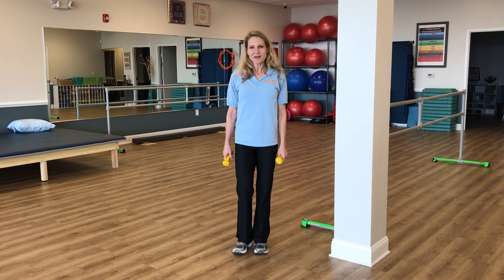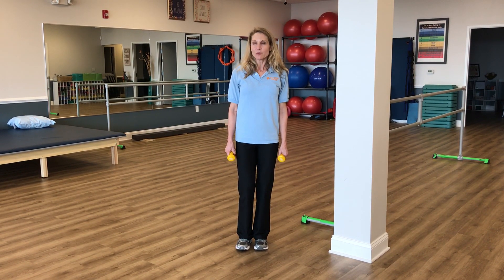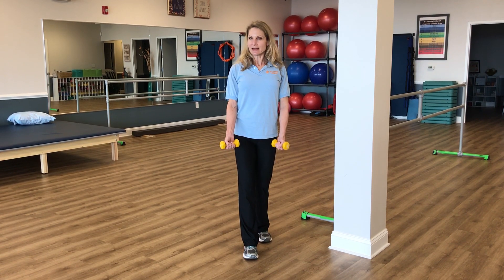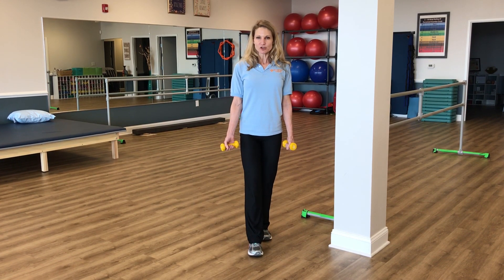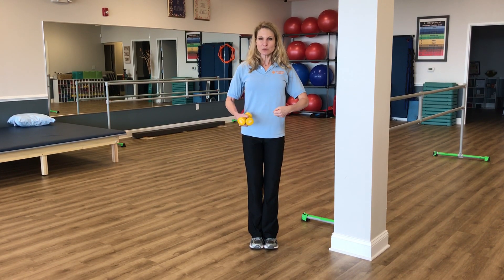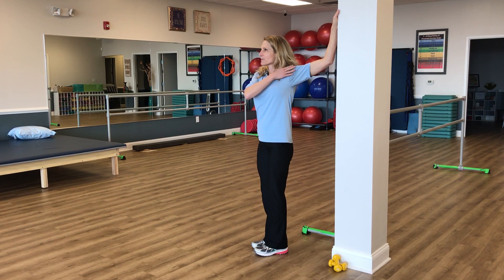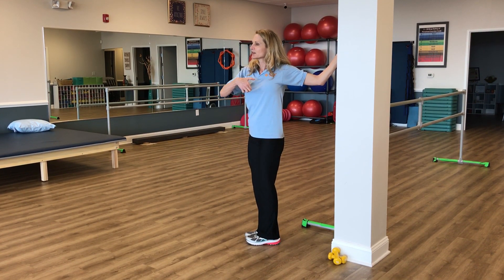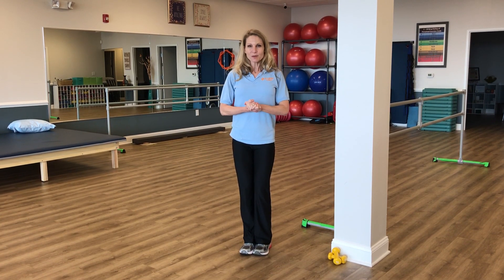Exercises to Improve your Posture: Secrets from a physical therapist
Try these simple posture exercises from a physical therapist to improve your posture!
Poor posture is not a part of normal aging!  Simple posture exercises performed a few minutes a day can lead to standing straight with good posture.  Are you tired of rounded shoulder and feeling slouched?  You do not have to!  Exercise and stretching is the best way to correct posture!  Ask any physical therapist!

Do not suffer from low back pain and rounded shoulders- Do these simple posture exercises and stand and walk confidently!